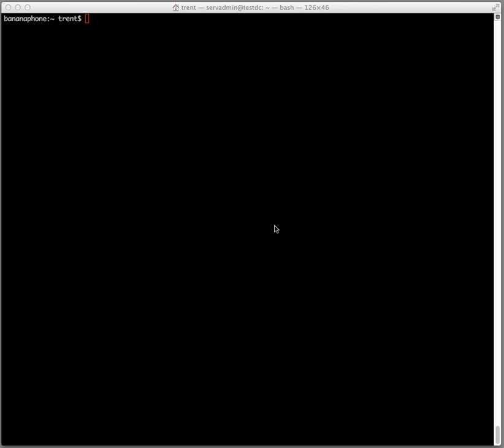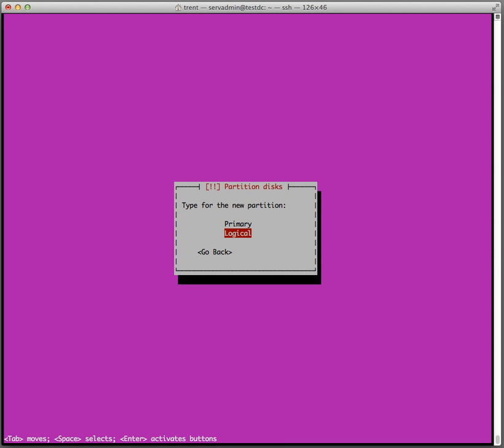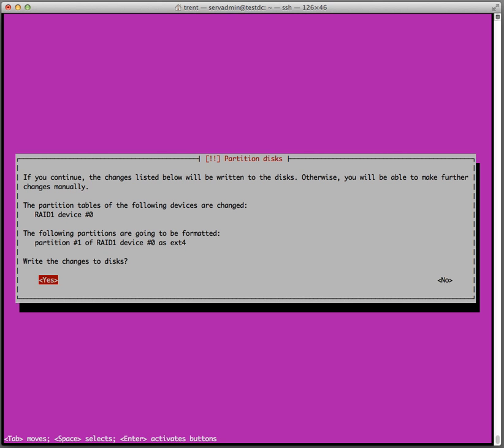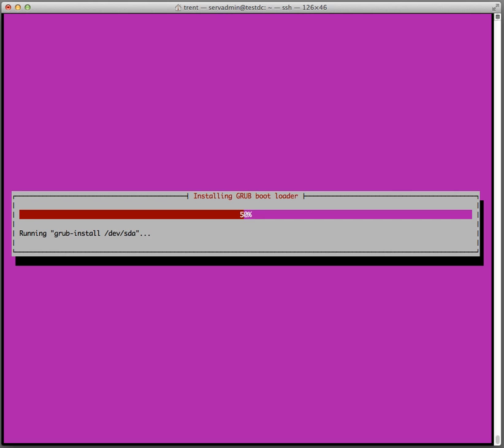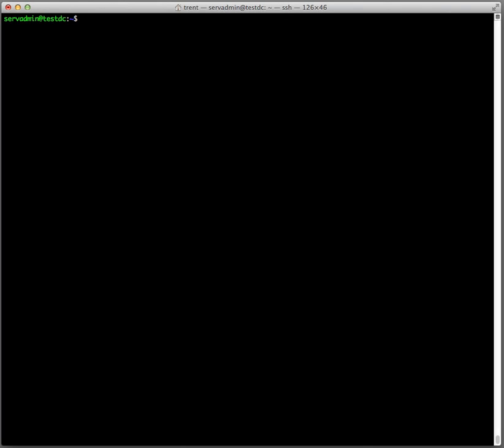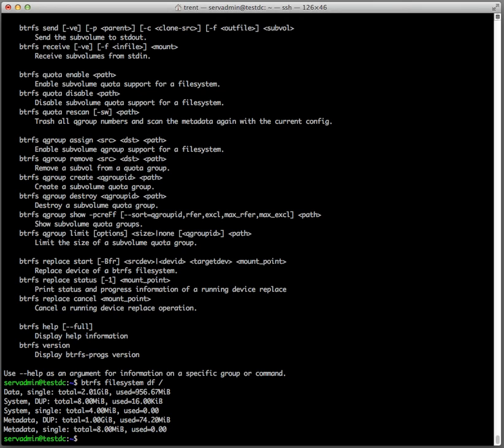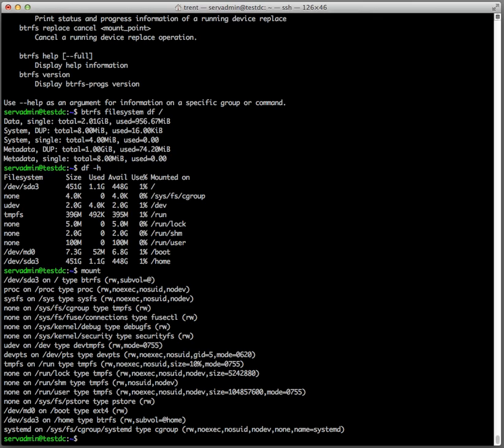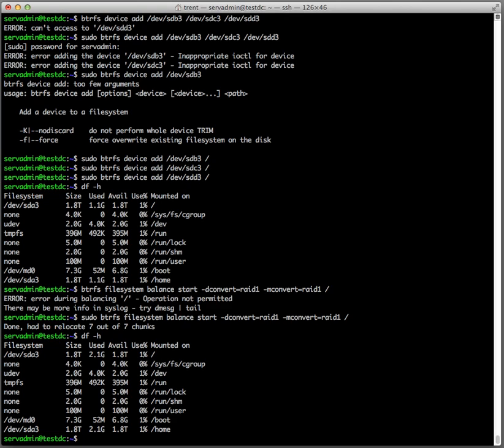multidrive btrfs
Installing Ubuntu Server 14.04 on a multidrive btrfs root.

I create an MD RAID RAID1 filesystem for /boot, a swap on each device, then btrfs on only the first device (but empty partitions on each additional drive). Then I go back in and add the other partitions.